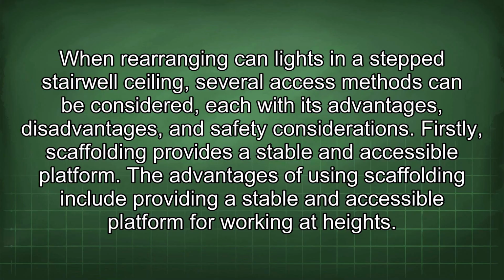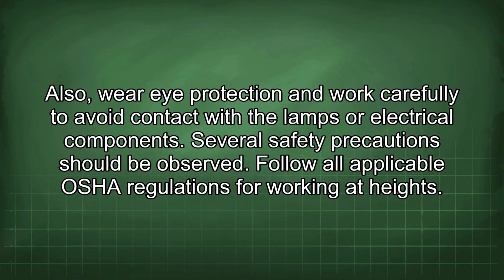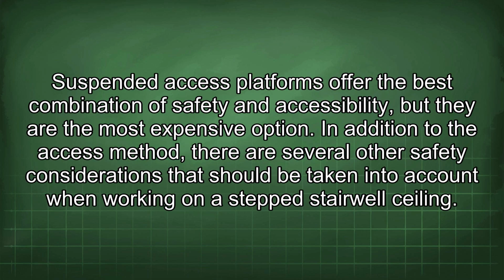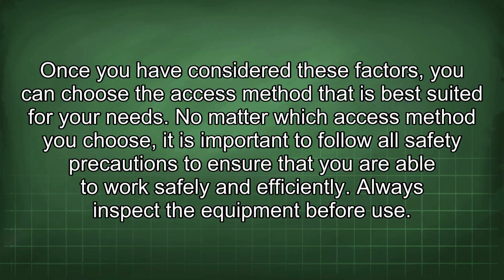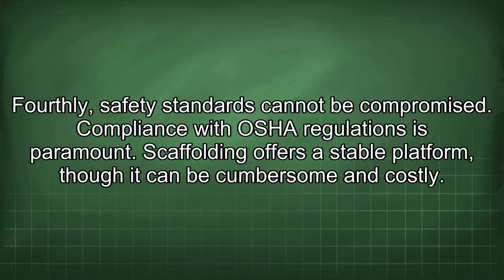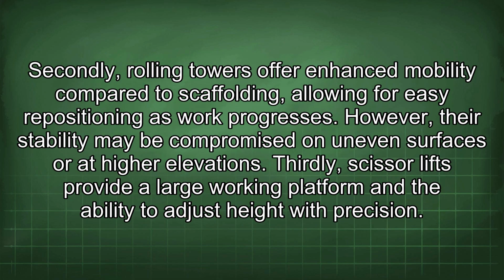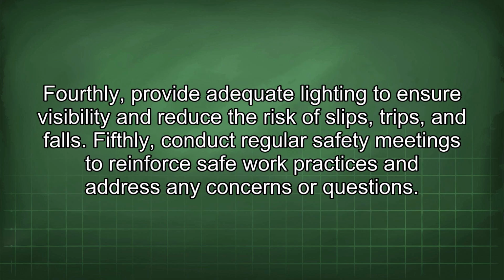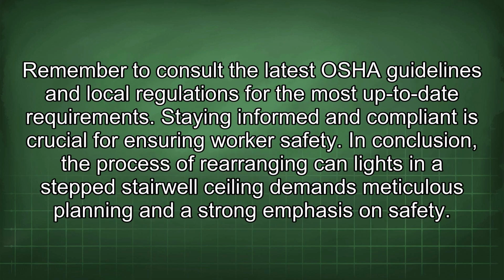Safely Accessing a Stepped Stairwell Ceiling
Explore safe methods for accessing a stepped stairwell ceiling to rearrange can lights. Learn about scaffolding, rolling towers, scissor lifts, ladders, and suspended access platforms. Ensure OSHA compliance and safe lamp changing.